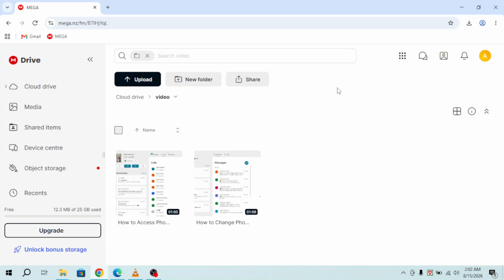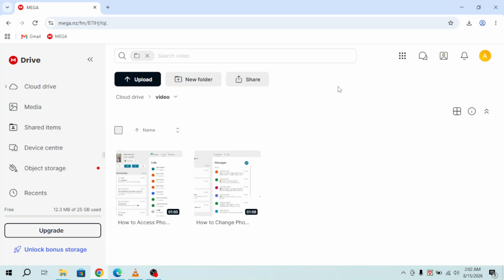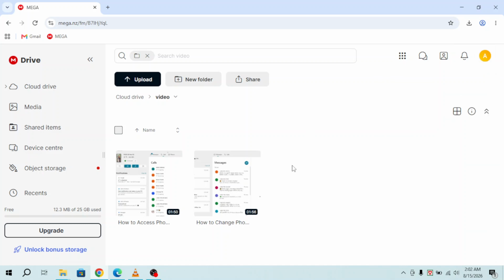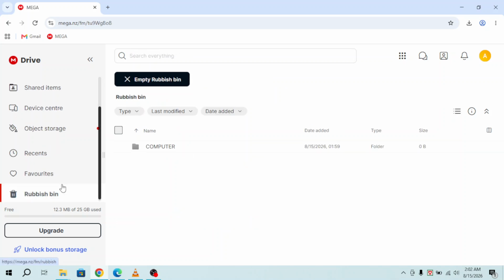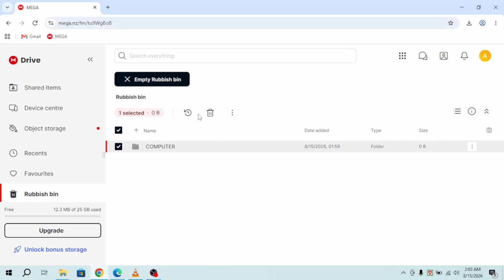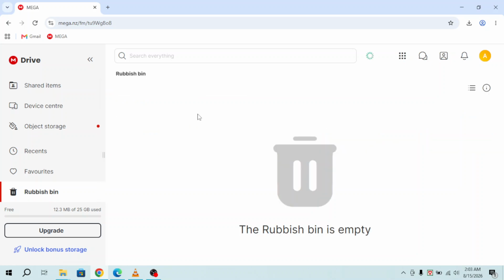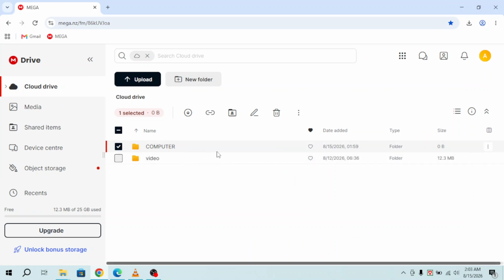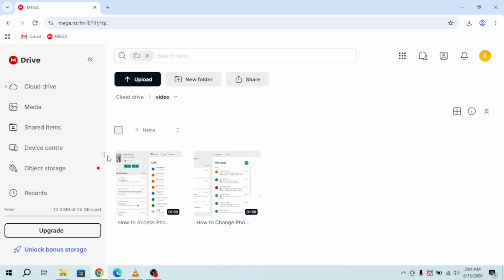How to Restore Deleted Files in MEGA Full Guide 2026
How to Restore Deleted Files in MEGA in 2026? Learn step-by-step how to check the Rubbish Bin in MEGA and restore files or folders that are still available for recovery. In this complete MEGA tutorial, you'll discover how to open the Rubbish Bin, locate deleted files, select the items you want to recover, restore them to your cloud drive, and verify that the files are back in the correct location. You'll also learn why permanently deleted or expired items may not be recoverable and why checking your account's retention or storage status can be important. Perfect for beginners, students, professionals, and anyone who accidentally deleted important files from MEGA.